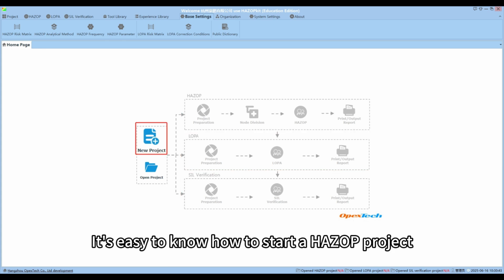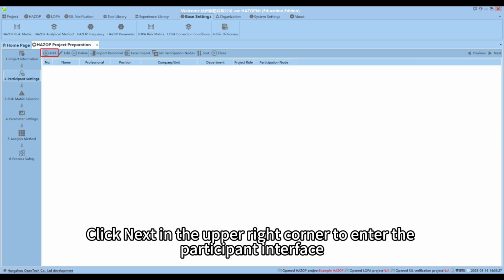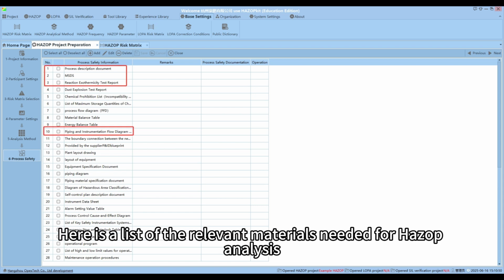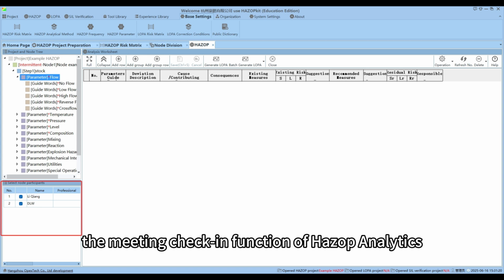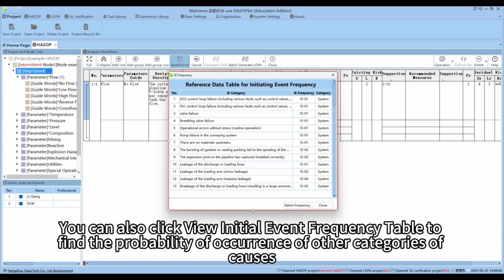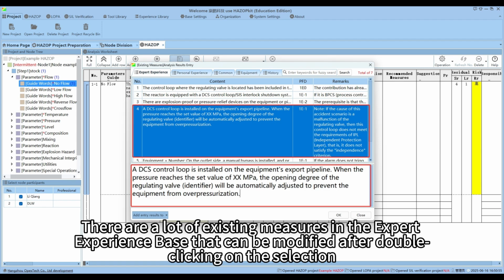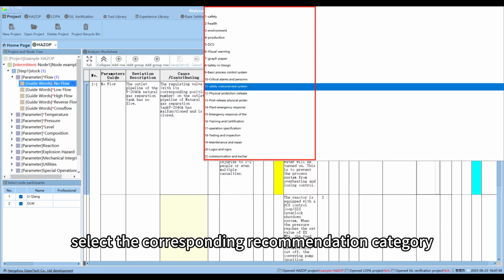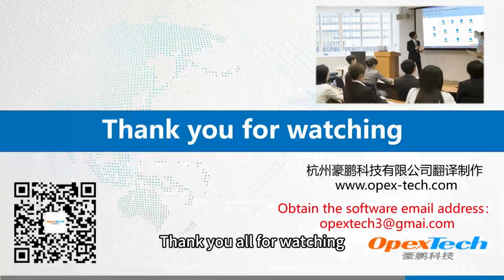HAZOPkit--Your intelligent security assistant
In the industrial production process, safety hazards have always been the focus of everyone's attention. How can we effectively identify and assess potential risks? At this point, HAZOPkit comes in handy. It is a professional HAZOP (Hazard and Operability Study) auxiliary software. Next, I will introduce it to you comprehensively.